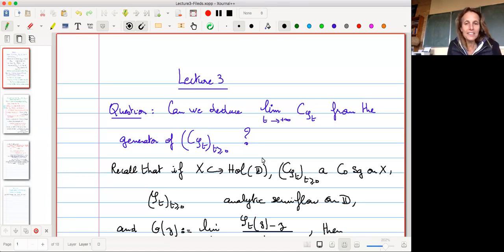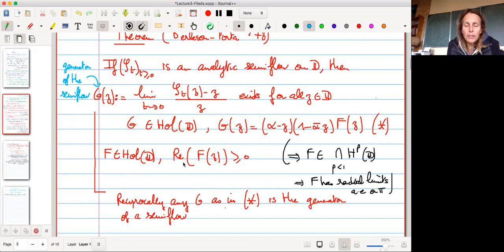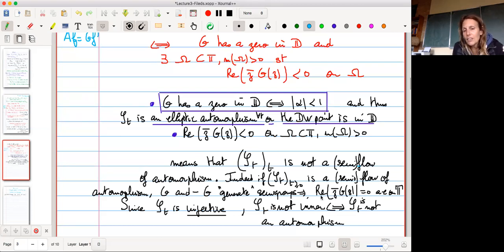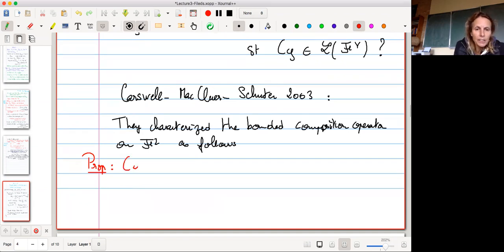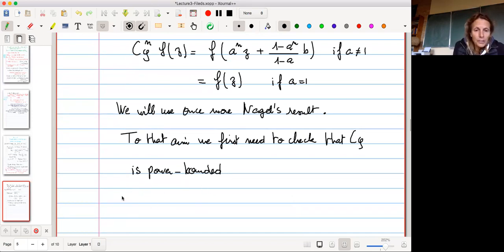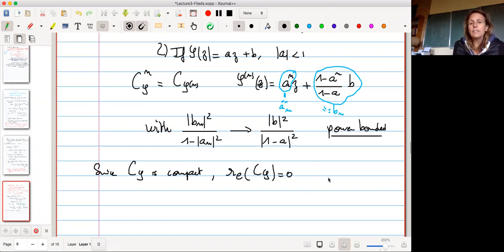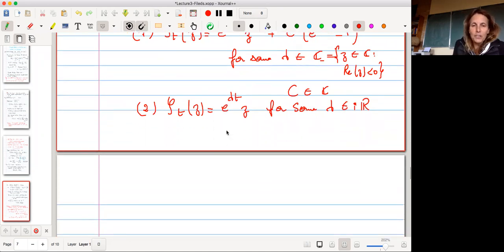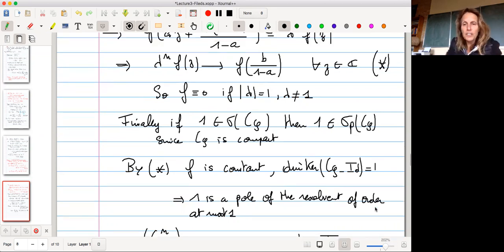Mini-course on Discrete and Continuous Semigroups of Composition Operators Part 3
Isabelle Chalendar, Université Lyon 1